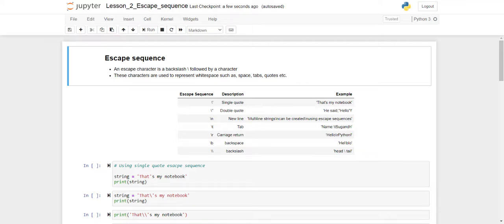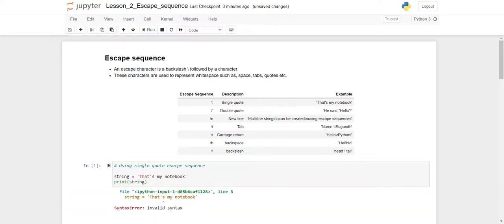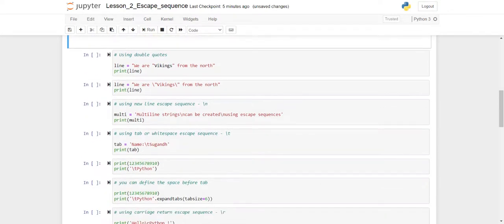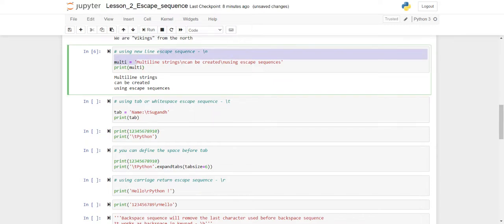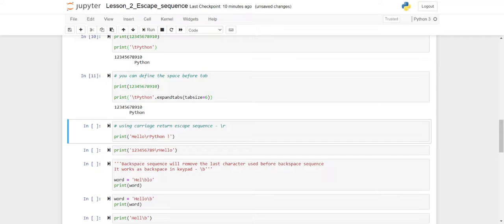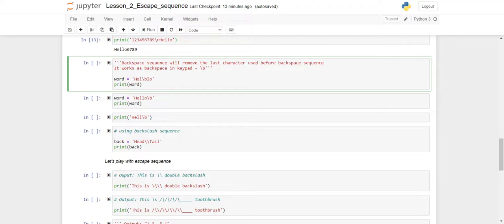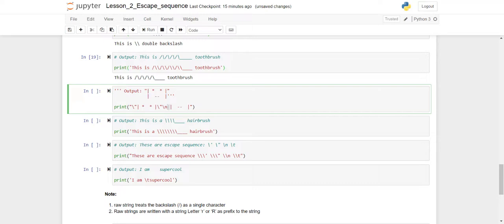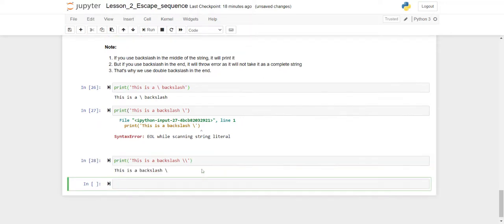Python Escape Sequence (Python for beginners)